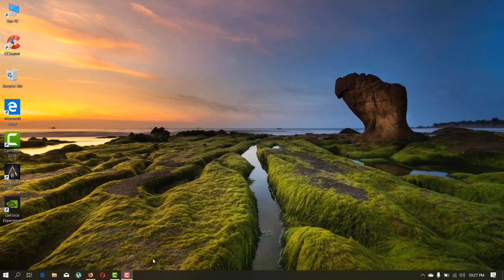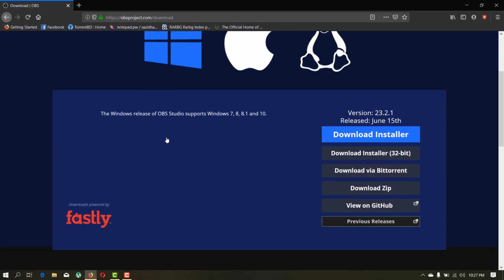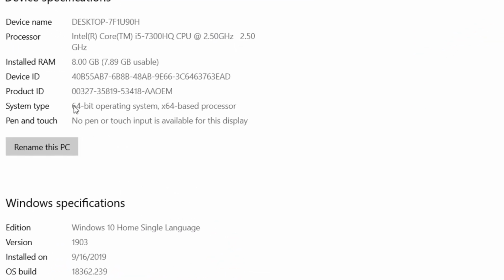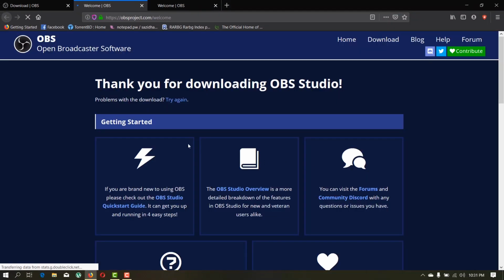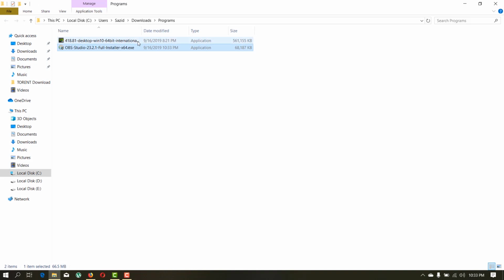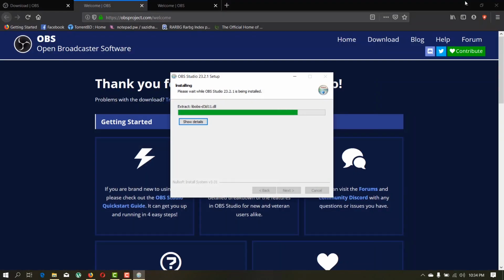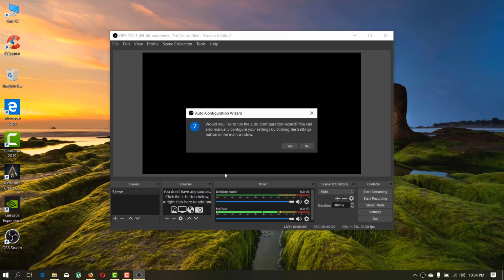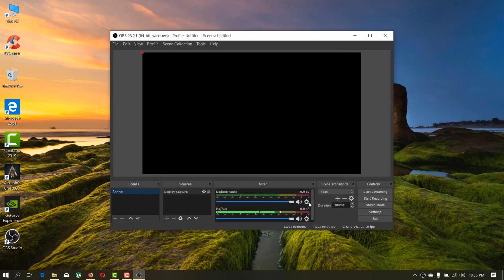How to download and Install OBS studio 2019 (Part-1)| Quick!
In this video, I will show you guys. How to download and install OBS. OBS(Open Broadcaster Software) is a free and open-source cross-platform streaming and recording program built with Qt and maintained by the OBS Project. There are versions for Windows, macOS, and Linux distributions, such as Ubuntu. OBS is funded on Open Collective.